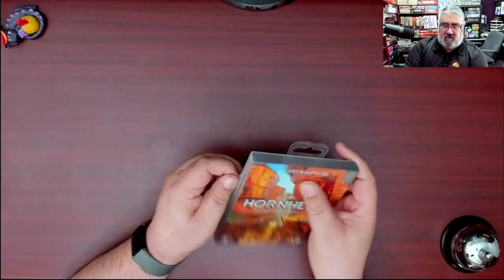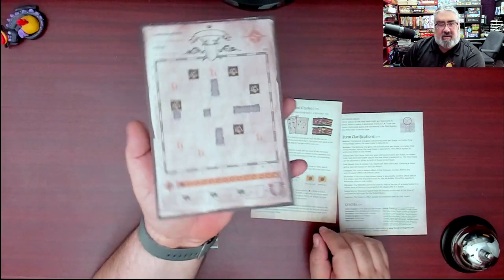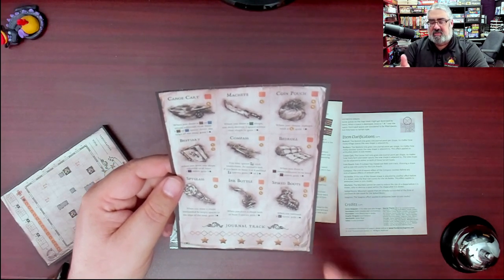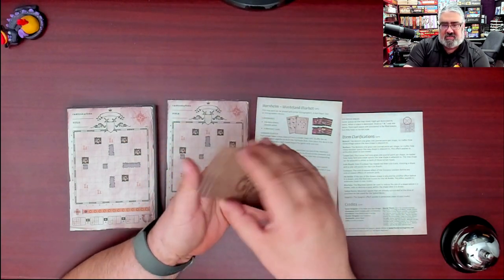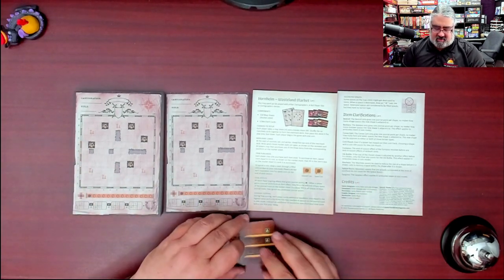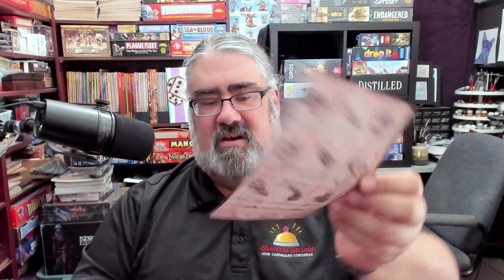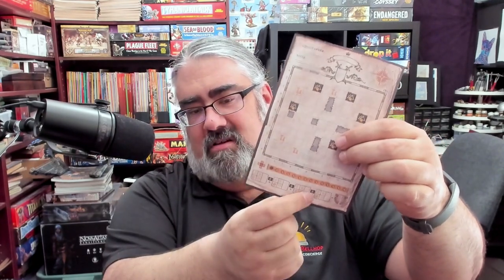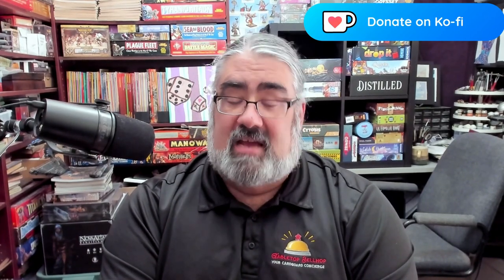Hornhelm Unboxing, What you get with Cartographers Map Pack 6: Hornhelm Wasteland Market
Check out what you get with the sixth (and so far final) map expansion for the flip and draw, fantasy map-making game, Cartographers. This expansion is compatible with both Cartographers A Roll Player Tale and Cartographers Heroes.

Find out what we thought about this expansion on Episode 248 of The Tabletop Bellhop Gaming Podcast

Index:
00:00 INTRO
01:07 OPENING UP HORNHELM FOR CARTOGRAPHERS FOR THE FIRST TIME
03:55 INITIAL THOUGHTS ON THE HORNHELM MAP EXPANSION FOR CARTOGRAPHERS
04:52 CLOSING AND WHERE TO FIND MORE

From the Publisher:

Cartographers: Map Pack 6, Hornhelm can be played with either Cartographers or Cartographers Heroes.

It includes 150 double-sided new map sheets featuring a market to purchase items and 6 merchant cards, a new card type specifically for use with this map pack. Players receive two sheets - one on the map side (front) and one on the market side (back) - and purchase items for ongoing effects and reputation stars at the end of the game.

Deep in the barren wastes lies the famed Saurian market at Hornhelm, where merchants from across Ulos gather to hawk their wares. On display are fine fabrics, aromatic spices, and a variety of impressively crafted goods. Of particular interest to you are the merchants selling specialized gear that can increase the speed of your labour and the accuracy of your maps. Improve your tradecraft by equipping yourself with items from the wasteland market.

Check out our Hornhelm review as part of Ep 248 (link jumps right to the review):

You can also get it as part of the Cartographers: Serrated Coast Map Pack Bundle direct from Thunderworks Games